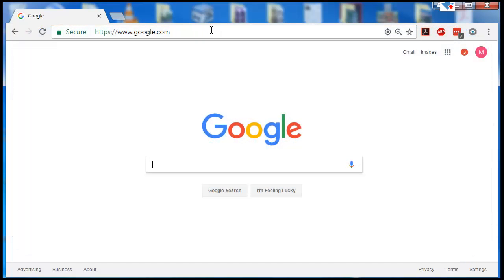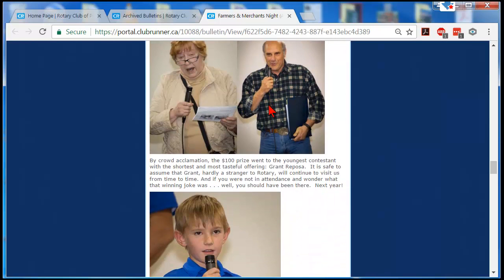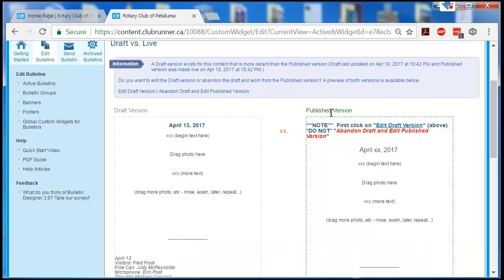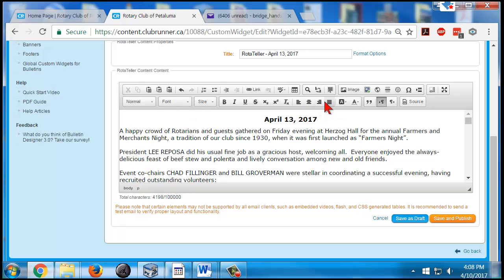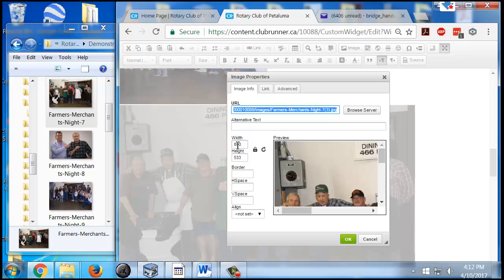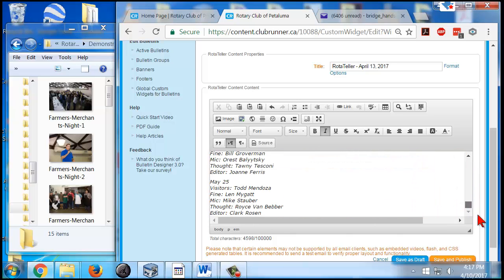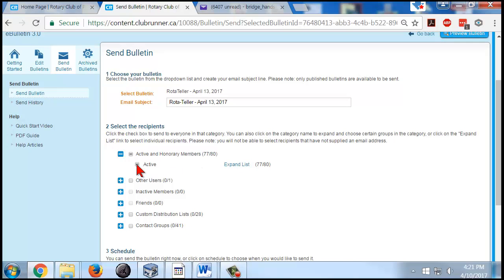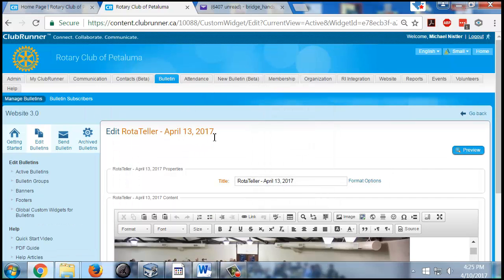ClubRunner Bulletin Editor - Rotary Club Weekly Newsletters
This 30 minute video demonstrates how to use the ClubRunner Bulletin Editor to prepare and publish Rotary Club weekly newsletters